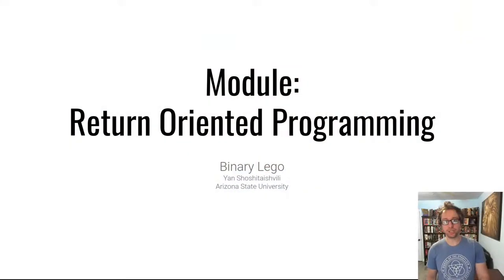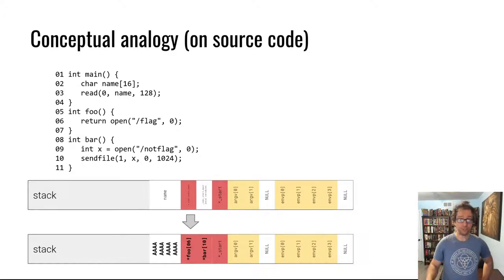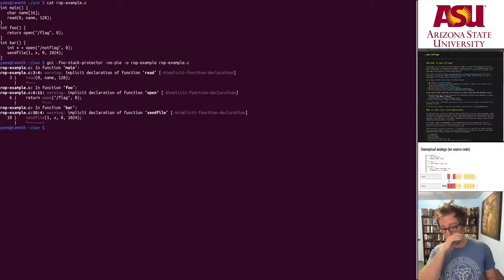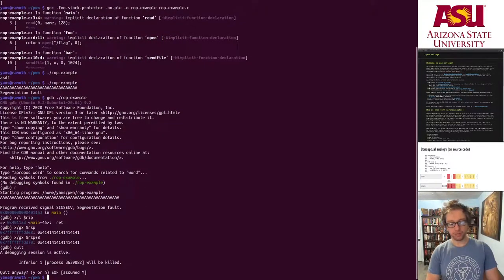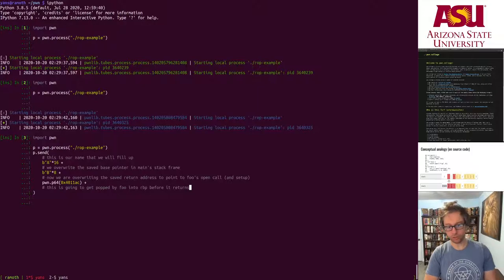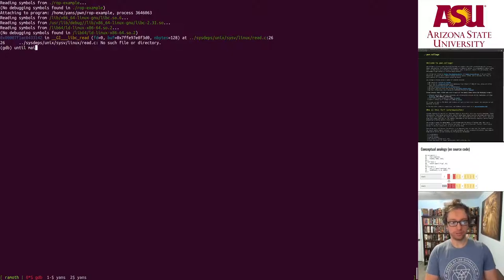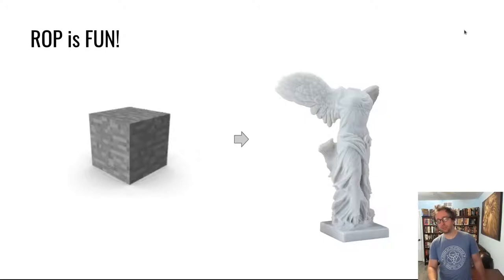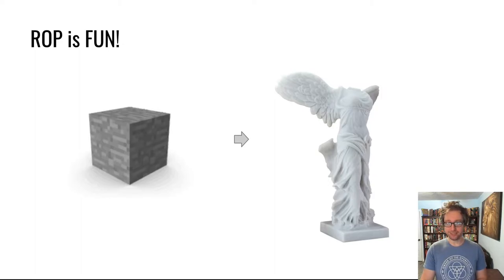pwn.college - Return Oriented Programming - Binary Lego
Let's learn about the core concepts of ROP, and how a binary is like a Lego set!